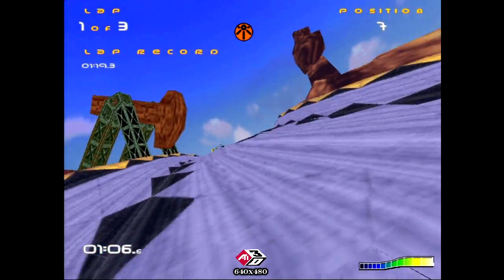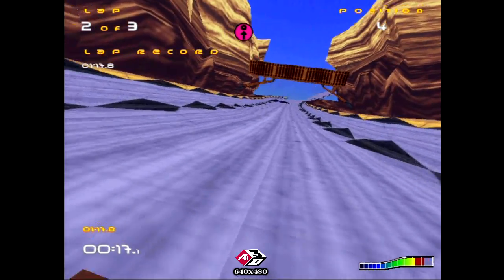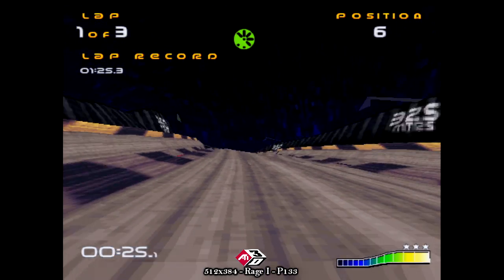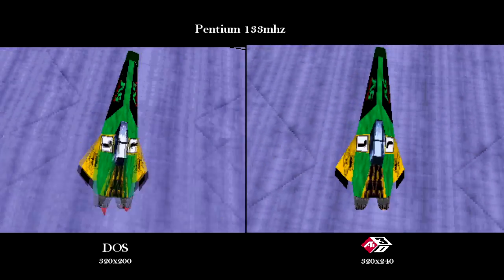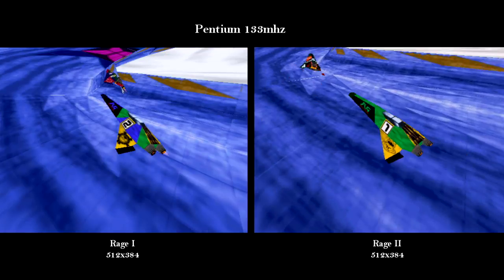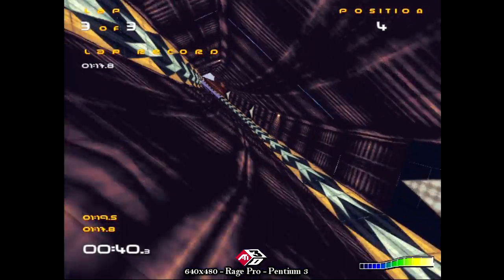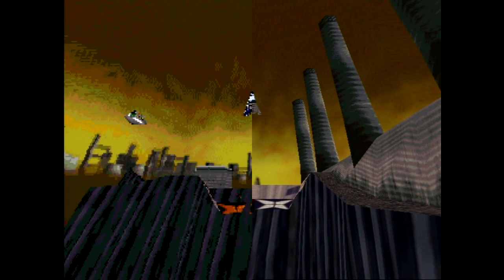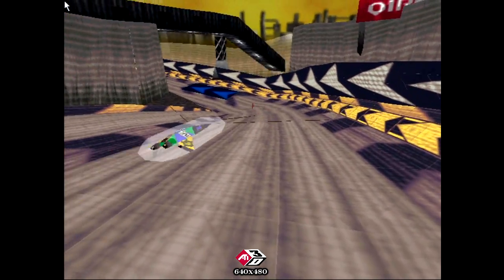3D Acceleration Comparison Ep12: Wipeout on the ATI 3D Rage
Wipeout developed and published by Psygnosis in 1995 for the Playstation and MS-DOS (later released on the Sega Saturn as well). The ATI Rage version was part of an exclusive bundle with the ATI Xpression and Xpression+ cards released in April and October of 1996. Music in the video is from the CD audio track.

Please note that English is not my native language and this was a test episode with the narration.

The ATI Rage version is a Windows port of the game while the normal retail version is MS-DOS native. The MS-DOS version got its share of criticism as it was considered an inferior version compared to the Playstation and having no SVGA resolution option. The ATI version offers higher resolution, 16bit color and texture filtering, but it didn't run very well on the first version of the ATI Rage chip, especially with texture filtering enabled.

Captured with Avermedia GameBroadcaster HD on:
Intel Pentium 3 1050mhz w/ Slot 1 adapter (10.5x100mhz)
1024MB SDRAM CL2
Asus P3B-F v1.03 mainboard (Intel 440BX chipset)
Techworks Aureal Vortex2 SuperQuad
Windows 98SE

And:
Intel Pentium 133mhz
32MB SDRAM
EPOX-EPMVP3E mainboard
Audio Excel 3D CMI8330 soundcard
Windows 98SE

With these cards:
ATI 3D Rage Pro 8MB AGP
ATI 3D Rage II 6MB PCI (SGRAM model)
ATI 3D Rage 2MB PCI